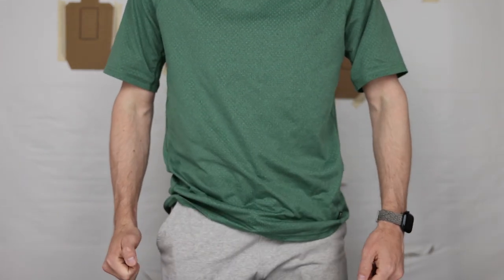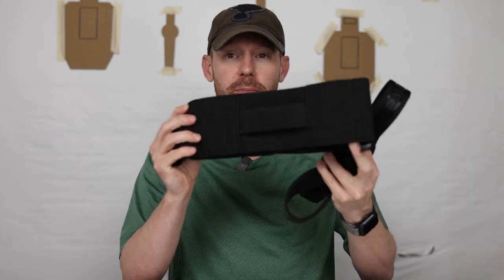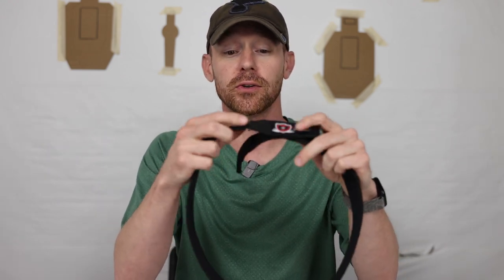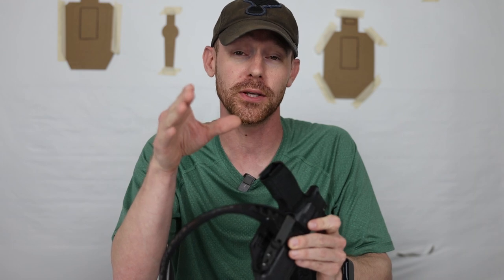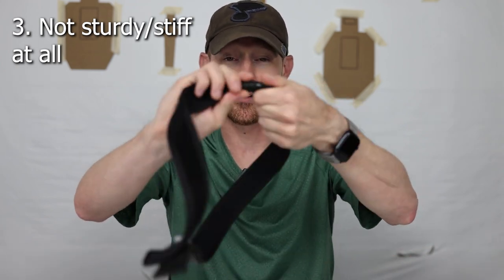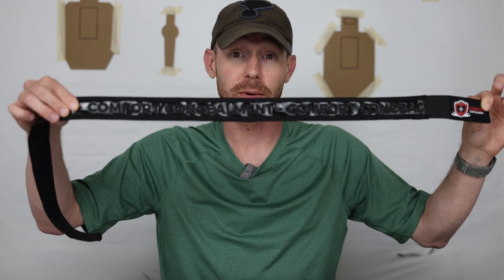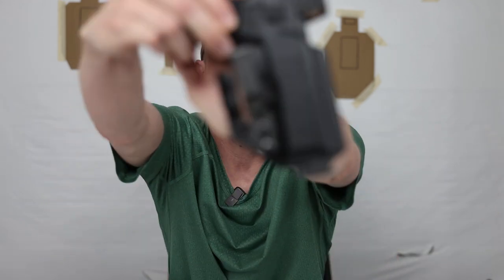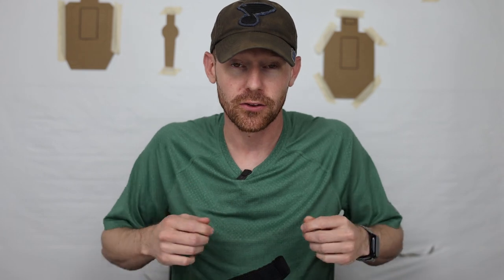Comfort Concealment EDC Quick Belt Review. Gym Shorts EDC?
Our first episode of 5 in 5 where I go over the 5 most important points on a product from most important (point #1) to lesser key points about the product.
This first one is a little longer as I explain this in the video.
Let me know if there are any points you would like me to elaborate on in the comments.

0:00 - Intro
0:45 - 5 in 5?
1:28 - Product
1:58 - 1st Point
2:44 - 2nd Point
3:26 - 3rd Point
4:05 - 4th Point
4:40 - 5th Point